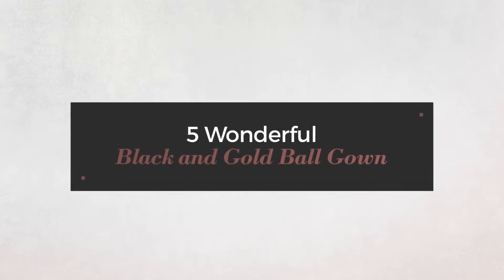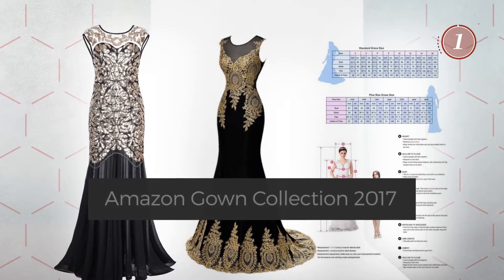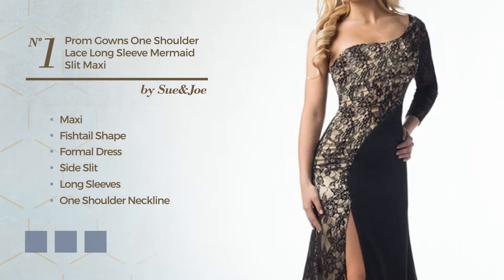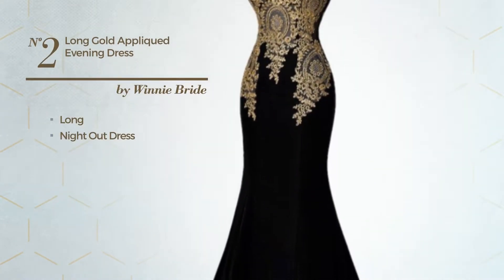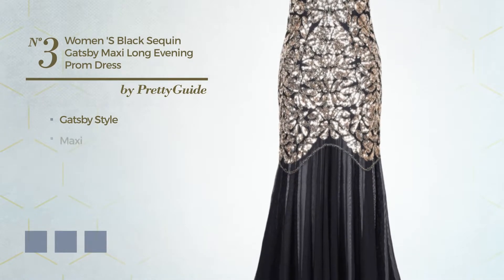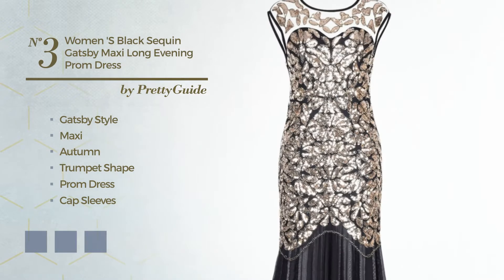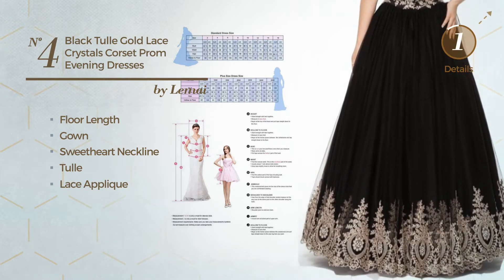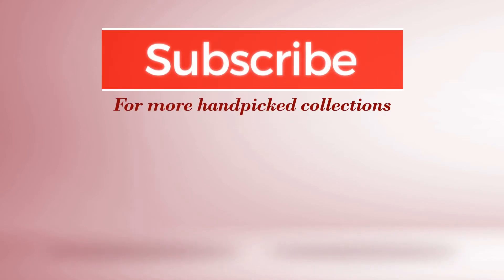5 Wonderful Black and Gold Ball Gown Amazon Gown Collection 2017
5 Wonderful Black and Gold Ball Gown Amazon Gown Collection 2017

Shop for Black and Gold Ball Gown on Amazon Gown Style Collection 2017
Sue&Joe Women's Prom Gowns One Shoulder Lace Long Sleeve Mermaid Slit Maxi...

Winnie Bride Long Gold Appliqued Evening Dress for Women Party Formal Prom...

PrettyGuide Women 's 1920s Black Sequin Gatsby Maxi Long Evening Prom Dress,...

Lemai Black Tulle Gold Lace Crystals Corset Prom Evening Dresses Long Formal...

Alex Evenings Women's Plus Size Line Ballgown Dress, Black/Gold, 14W

Try also